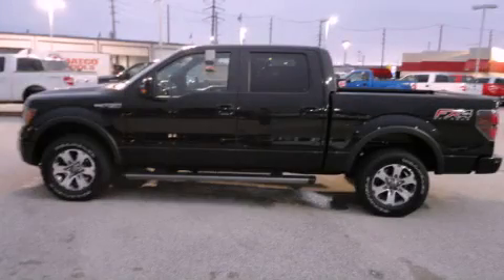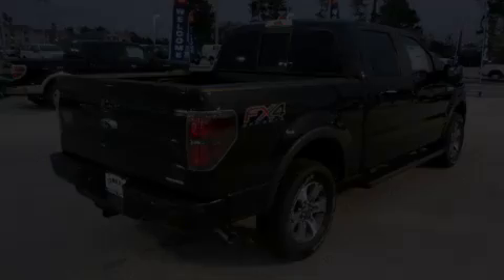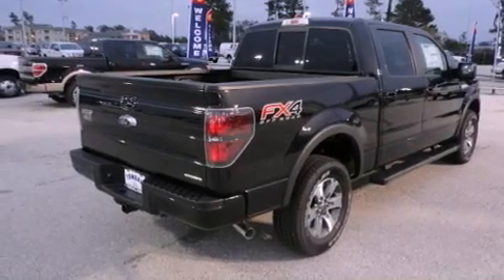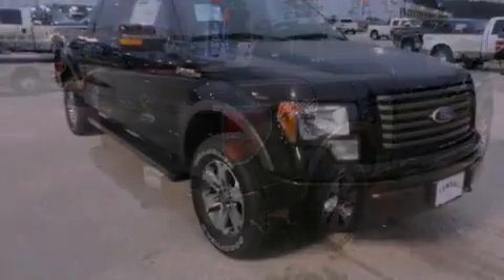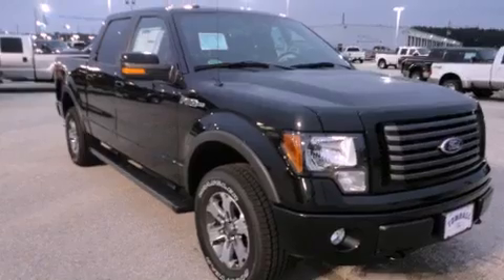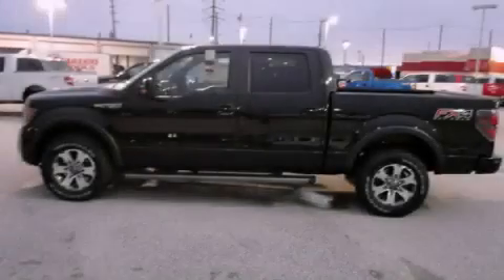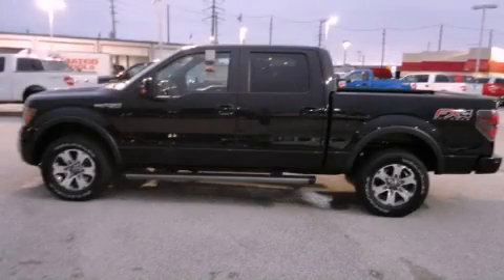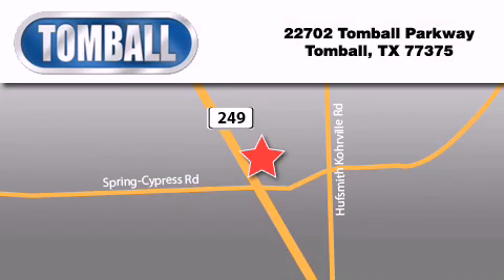2012 Ford F-150 Tomball TX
Year : 2012

 Make : Ford

 Model : F-150

 Engine : 5.0L V8 FFV

 Trans . : Automatic

 Exterior : Tuxedo Black Metallic

 Miles : 9

 Interior : Black

 Stock : FA19862

 Tomball Ford

 22702 Tomball Parkway